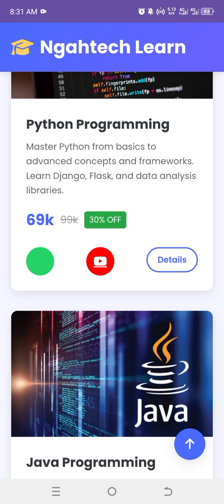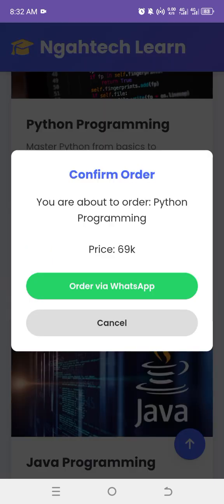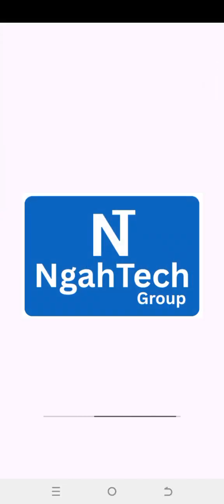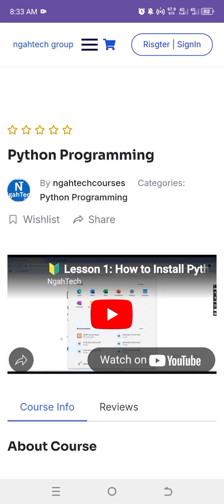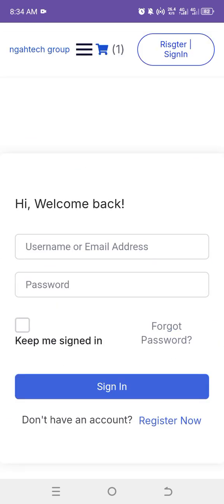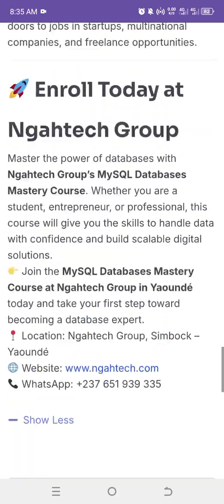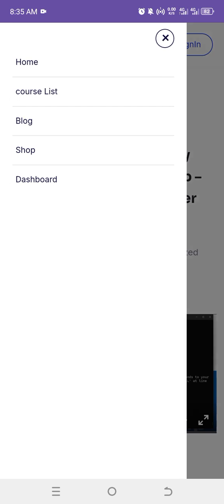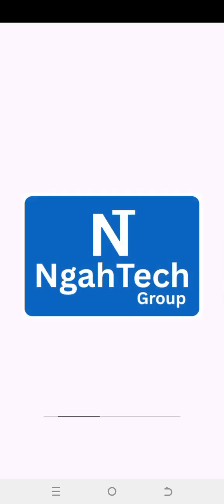Ngahtech mobile app demo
Unlock Your Future with Ngahtech Group’s Mobile App Development Program

Ready to transform your ideas into real-world apps—and launch your tech career? Ngahtech Group in Yaoundé invites you to dive into our 4-month Mobile App Development course—a 100 % hands-on, smartphone-first experience, complete with a 2-month professional internship.

Mobile-first learning
No computer? No problem. Develop, debug, and deploy apps using just your smartphone and tools like Termux or Acode.

Purely practical, project-powered training
From day one, you’ll build real applications—culminating in a dynamic capstone project that showcases your growth.

Learn the latest in mobile tech
Master React Native, APIs integration, mobile databases like Firebase and SQLite, mobile UI/UX, state management, app store publishing, and more.

Valuable industry internship
Gain hands-on experience working with partner companies, receiving mentorship, building your network—and possibly landing a job.

Proven success rate
With 87% of graduates securing tech jobs within three months of completing the program, your path to employment is solid.

Expert instructors & industry-aligned curriculum
Learn from seasoned developers and work throughout the program on practical projects that build your portfolio—ready to impress future employers.

Accessible pricing with flexible payments
Entry to the full program is 350,000 XAF, plus a 20,000 XAF registration fee, payable in three convenient instalments via mobile money.

Why Students Should Join Ngahtech Group for Internship Training

1. Bridge theory with real-world practice
The internship positions you within real team dynamics—coding, collaborating agilely, receiving feedback, and delivering impact.

2. Expand your professional network
You’ll connect with tech experts, potential employers, and peers—opening doors to job opportunities and future collaborations.

3. Launch your career — fast
Build a portfolio of tangible projects and gain a competitive edge that employers value—even before graduation.

4. Personal and professional mentorship
From your first line of code to final presentation, expert guidance ensures your development journey is supported and meaningful.

Take that step toward a high-impact tech career:

Apply now—limited seats are available for cohorts beginning soon.

Join us onsite in Yaoundé or learn remotely from anywhere in Cameroon.

Invest confidently in your future—this isn’t just learning; it’s a transformative journey with credentials, experience, and industry-ready skills.

Ngahtech Group is Cameroon's premier tech education provider—equipped to elevate your skills and launch your career. Let’s build amazing mobile apps—together.